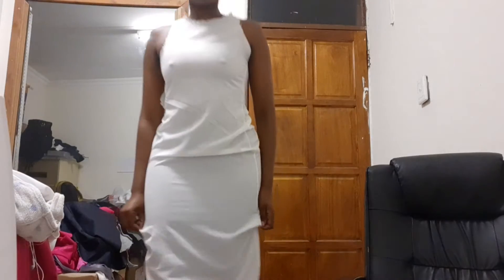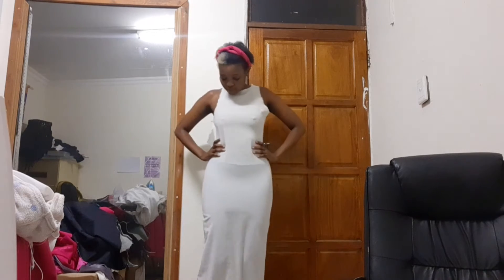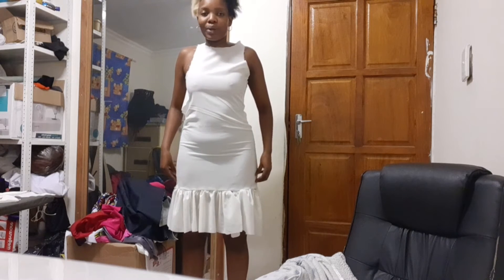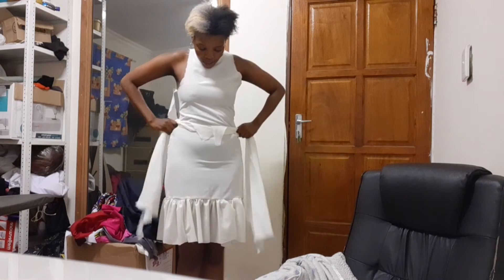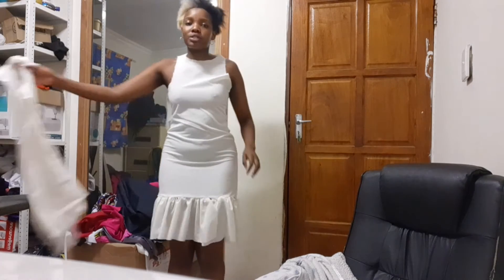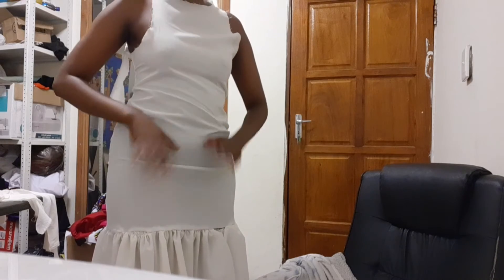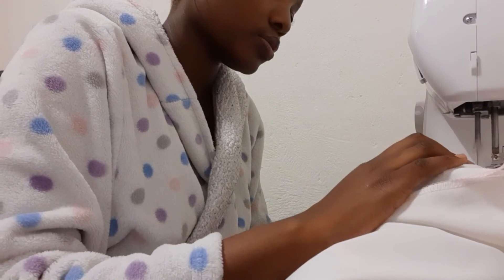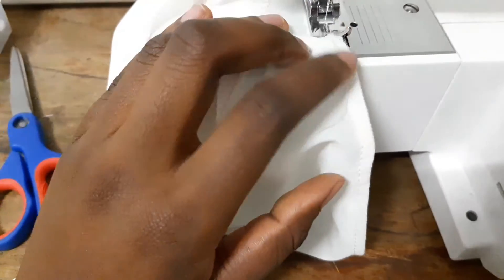vlogmas: xmas clothes EP1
hey 🌻

finally we  are here . I'll be sharing 10 episodes of me creating my wardrobe. hope you enjoy EP1

mwa